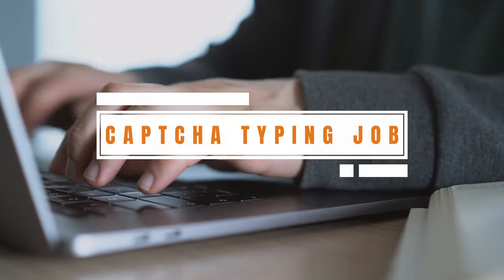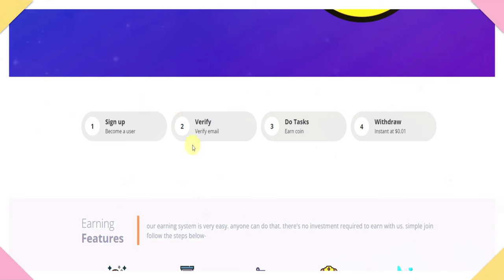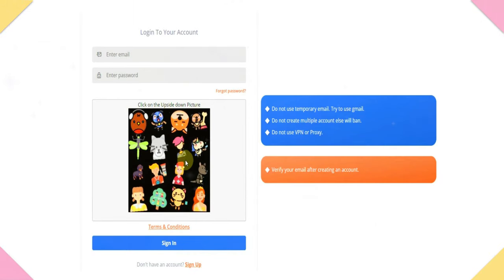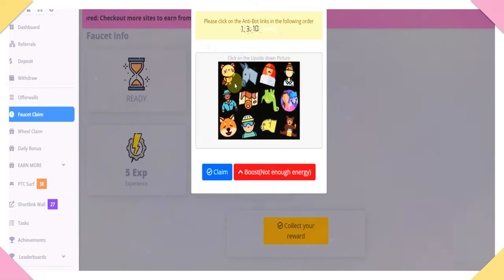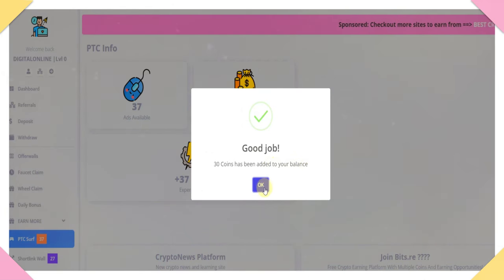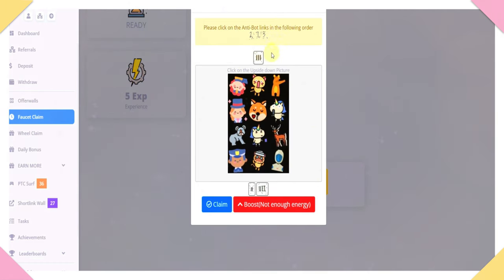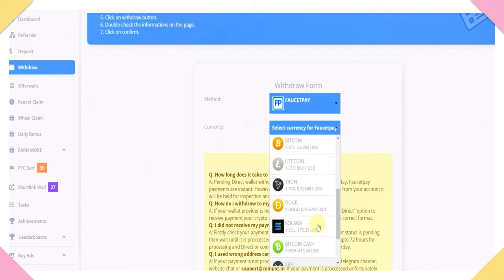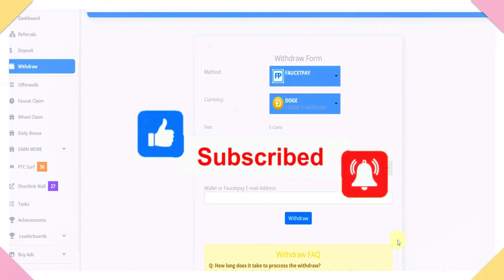🔴 LIVE CAPTCHA TYPING JOB 🔥 Earn Rs.570 ✅ Online Part Time Job at Home Tamil No investment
If you're a student, employee, or housewife who is searching for Best and Legit Work From Home Earn money online & make money Online Jobs then you have come to the right place.
Digital online guide channel link⚡:
1) Like This Video
3) Share Your Best Comment
4) Share to WhatsApp Status & Groups

Digital Online Guide Channel

Any earnings or income statements or examples are only estimates of what we think you could earn. There is NO assurance you will do as well as stated in any examples. If you rely upon any figures provided, you must accept the entire risk of not doing as well as the information provided.